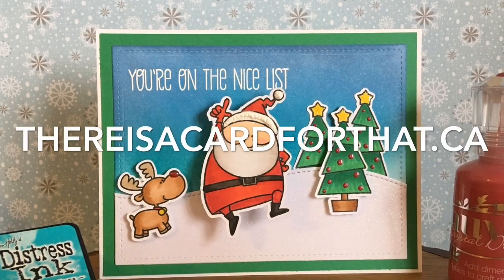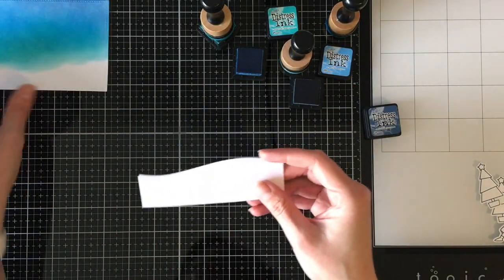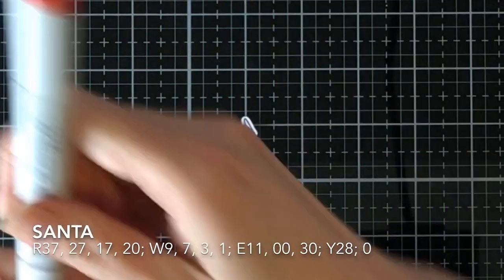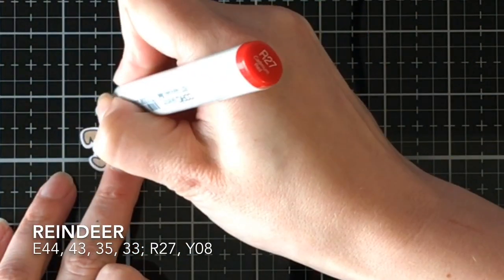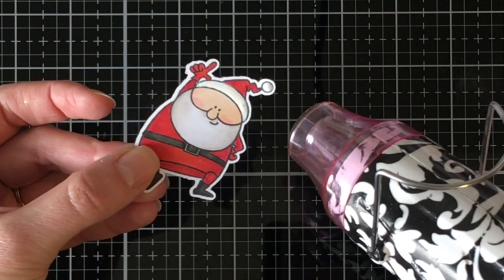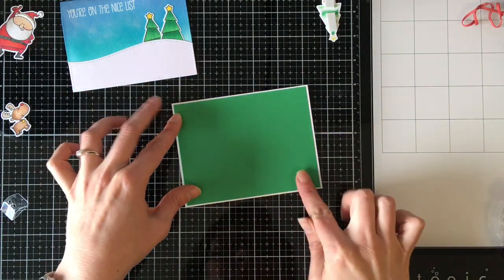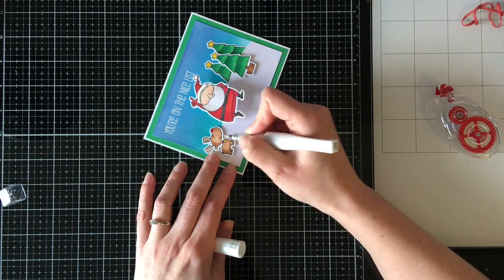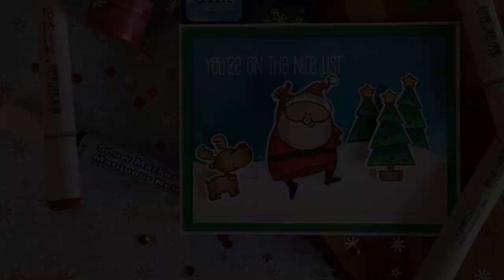Happy Holidays 2018 | Action Wobbler ft. MFT "Jingle All the Way"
The latest in the 2018 Happy Holidays series, today featuring My Favorite Things, in an easy to do interactive card. I'll also tell you about the new (to me) video editing thingy I found, because the internet has all the answers!

You guys are super awesome and I cannot even tell you how much your support means to me.